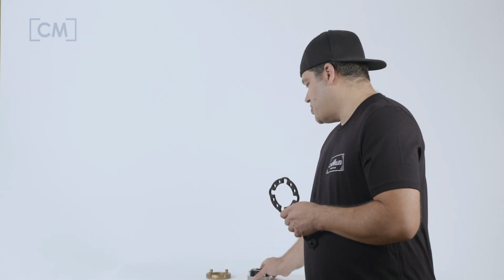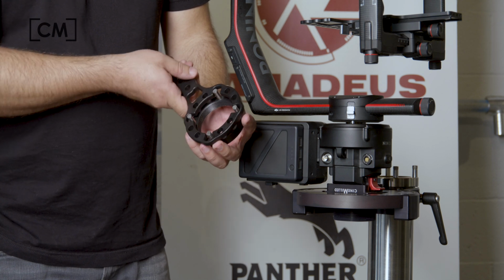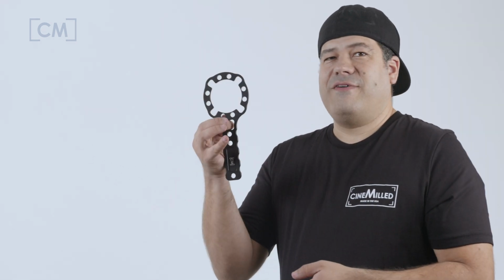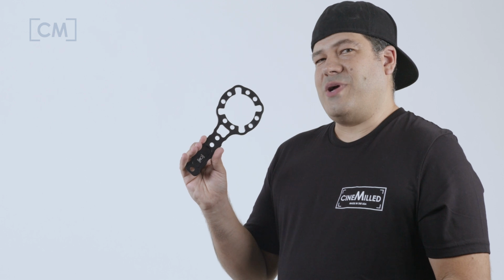CineMilled Mitchell Wrench - Overview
Having trouble tightening our Mitchell Mount? Use our great new Mitchell Wrench! Tighten the castle nut/collar with ease and speed!

Whats the point of using a Mitchell mount if you don't tighten it enough? Best way to get it tight? A proper wrench!!

Compatible with:
- CineMilled Castle nut (any hole)
- Chapman Castle nut (any hole)
- JL Fischer Castle nut (large opening)
- DJI Castle Nut (large opening)
- Panther Castle Nut (large opening)